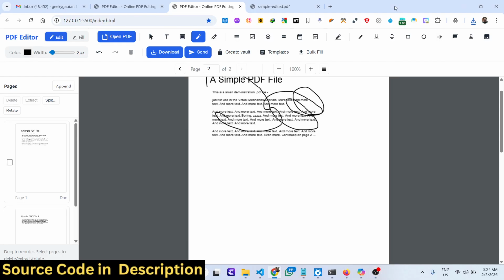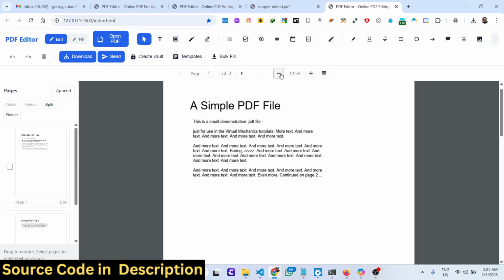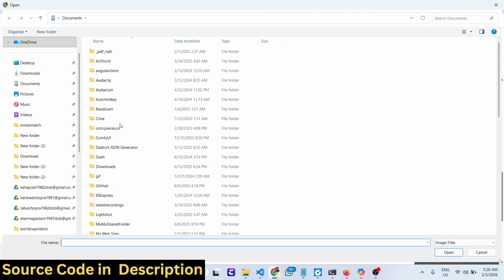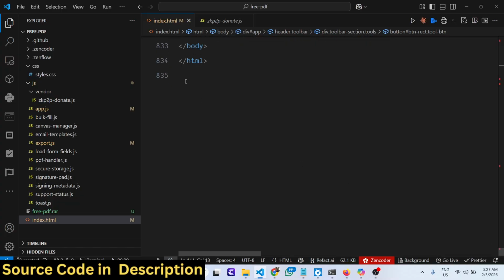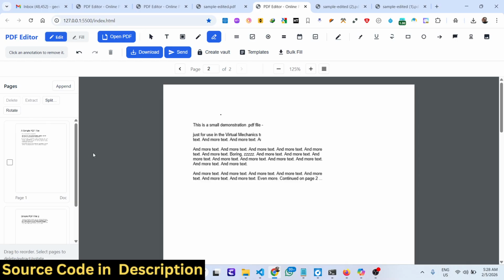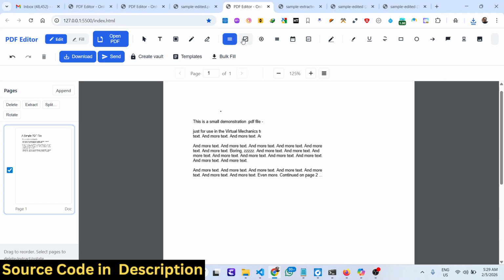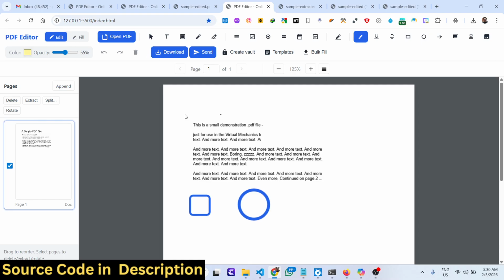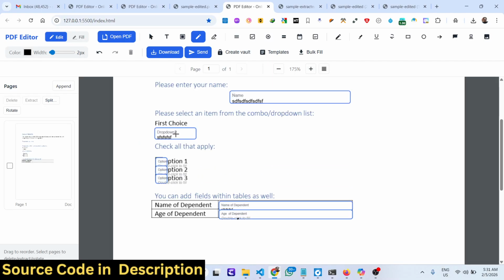Build Canva PDF Editor Clone in Browser to Fill Forms,Annotate & Highlight Using PDF-LIB & Fabric.js